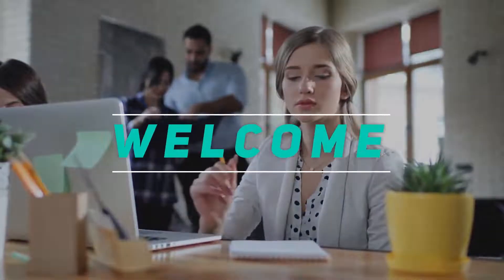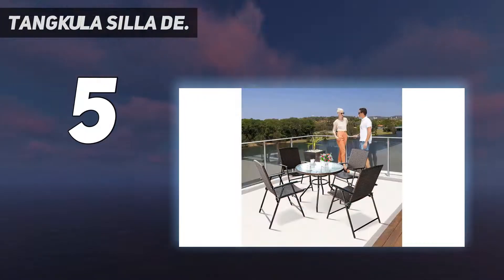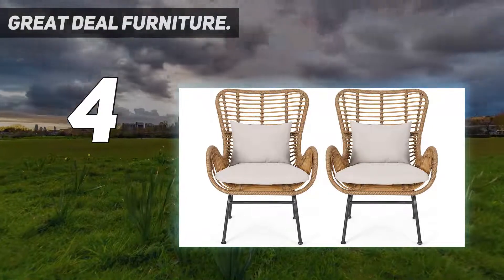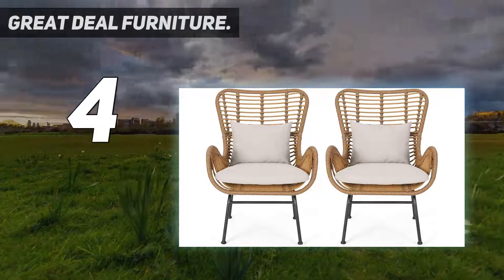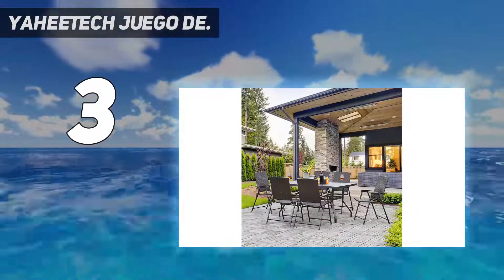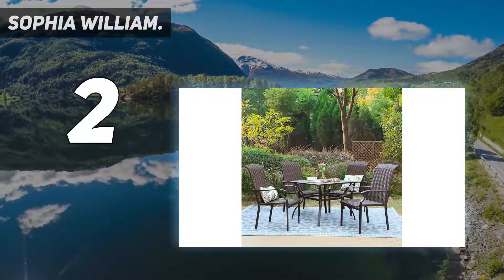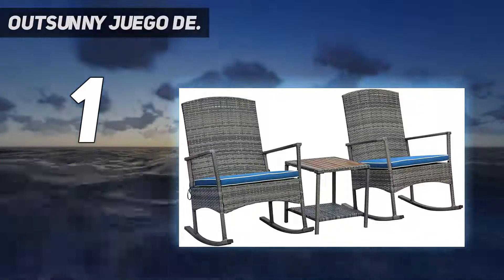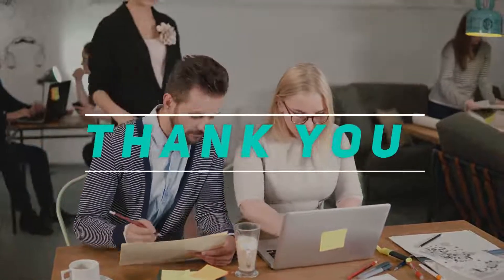Top 5 Best Wicker Chairs 2023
Here is the Updated Prices of the Best Wicker Chairs in 2023!

Things that we mentioned in this video:
1. Outsunny Juego de - B09VXP96NW
2. Sophia William - B094FTLCT2
3. Great Deal Furniture - B07SJYC6NV
4. Yaheetech Juego de - B09TSTXLR5
5. Tangkula silla de - B01G8LC1HE